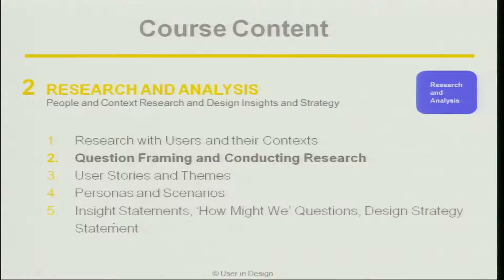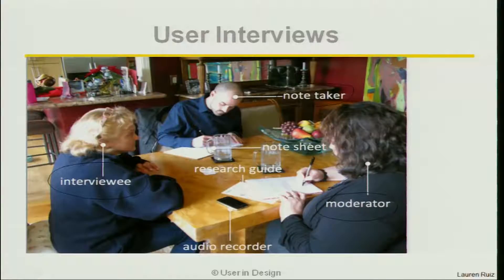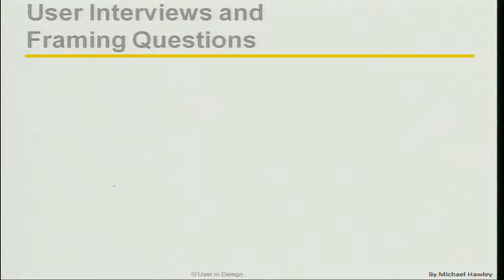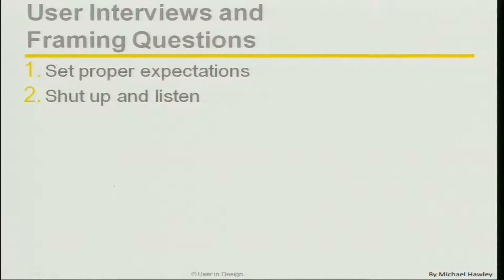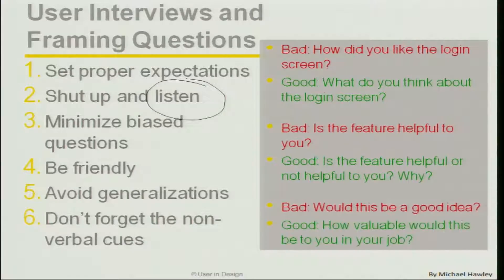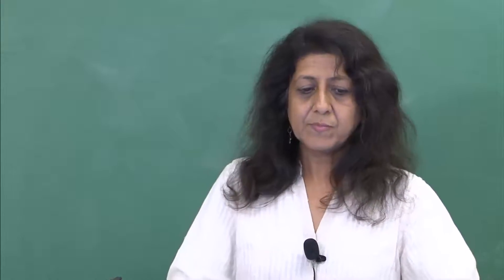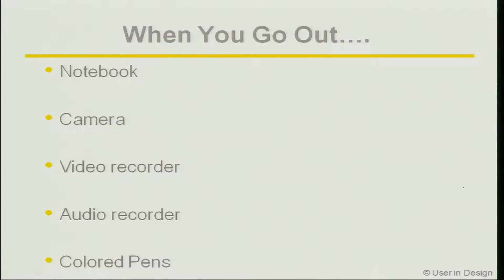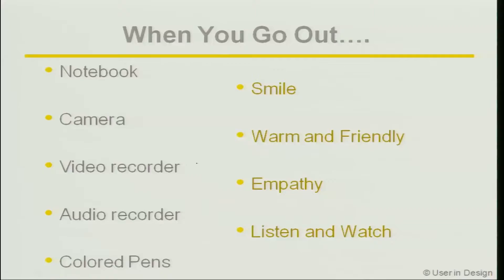Question Framing and Conducting Research